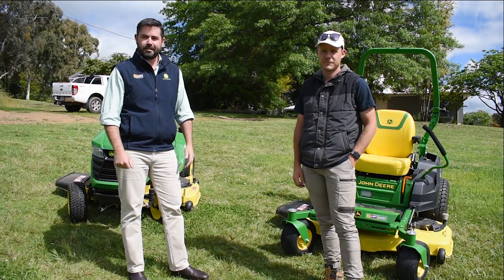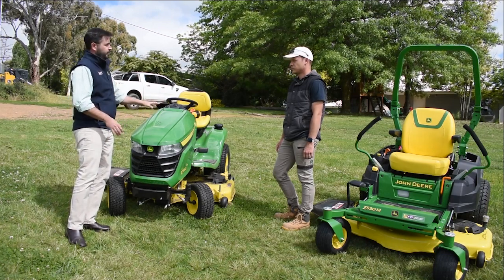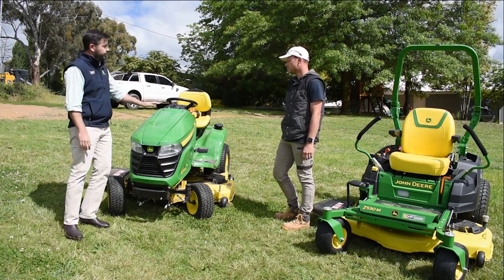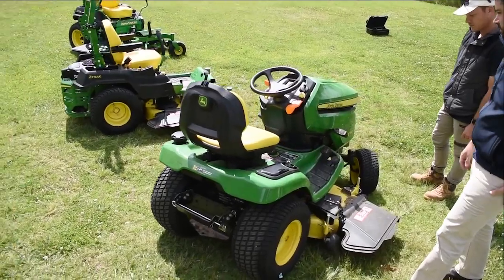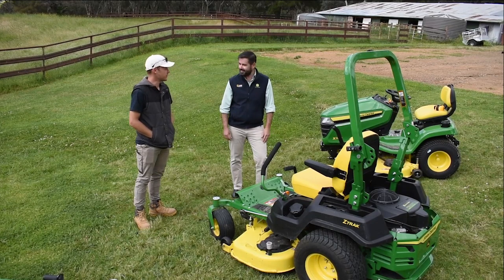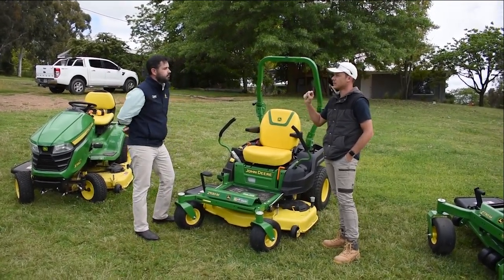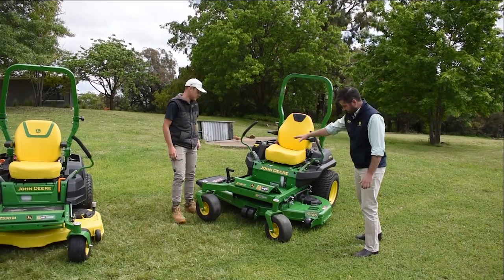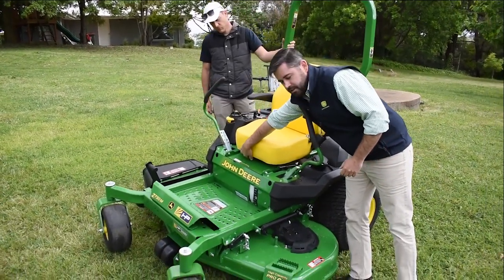Hutcheon & Pearce | Lawn Tips Machines Walkarounds - Episode 1